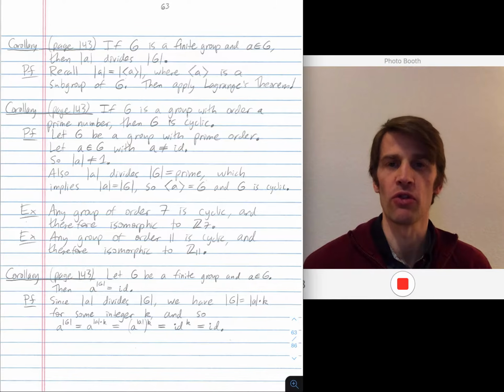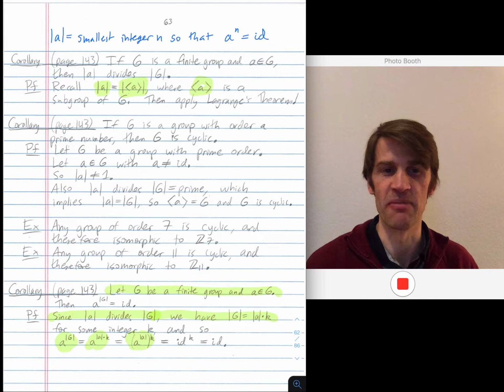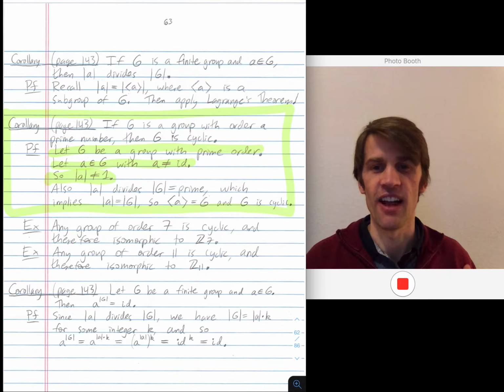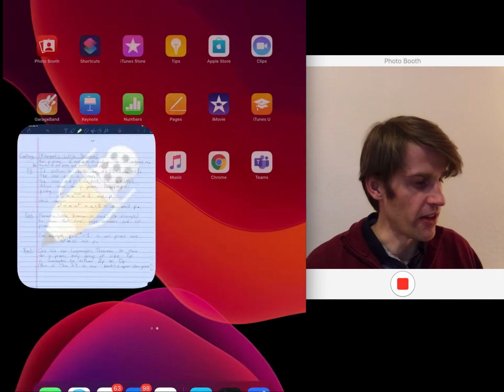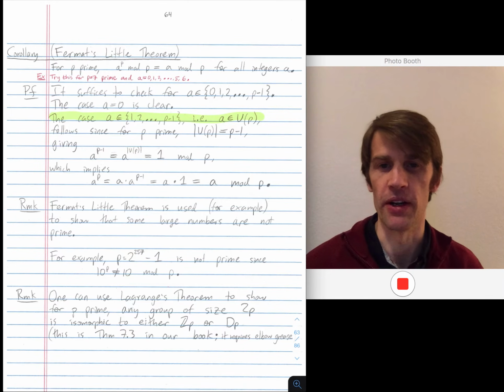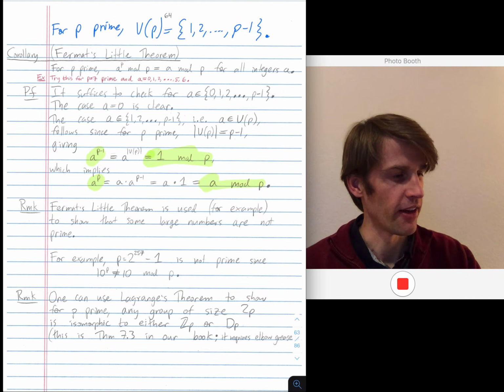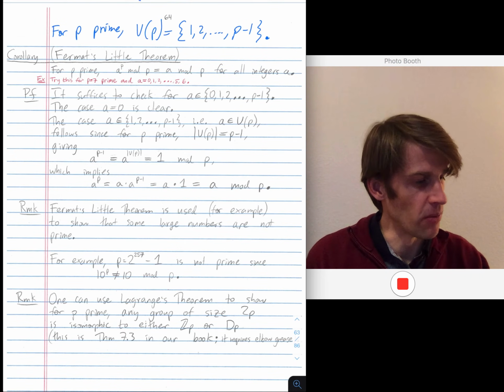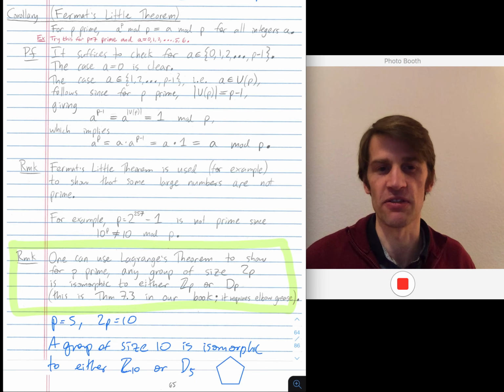Abstract Algebra. Corollaries of Lagrange's Theorem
Title: Abstract Algebra. Corollaries of Lagrange's Theorem

Abstract: We describe several important corollaries of Lagrange's Theorem, which says that the size of a finite group is always divisible by the size of a subgroup. We use this to show that the order of any element in a group divides evenly into the order of the group, and that any group of prime size is a cyclic group. A further corollary is Fermat's Little Theorem.

This video accompanies pages 63-64 of the class notes for an "Introduction to Abstract Algebra" class